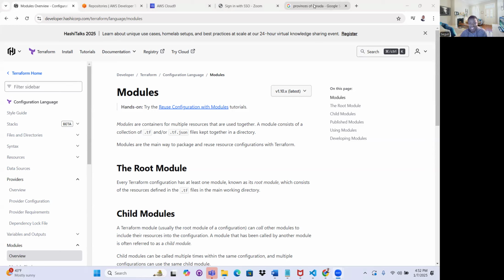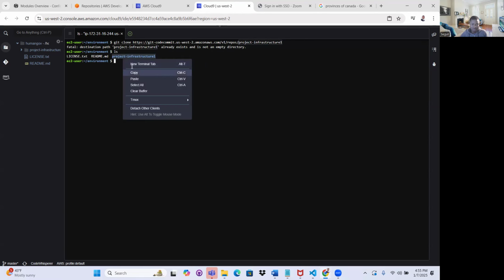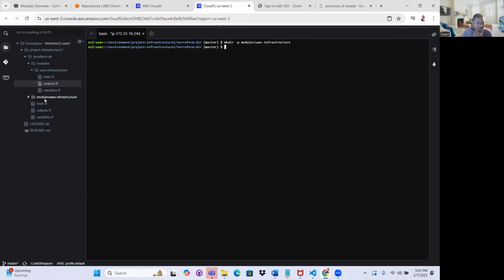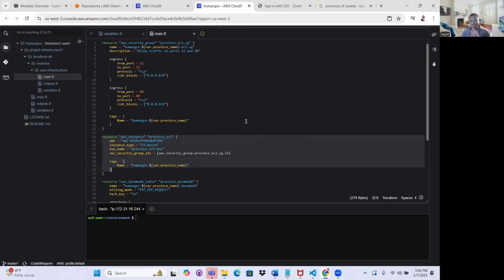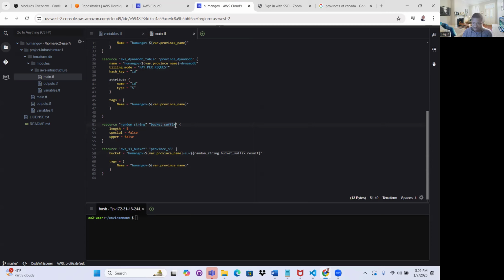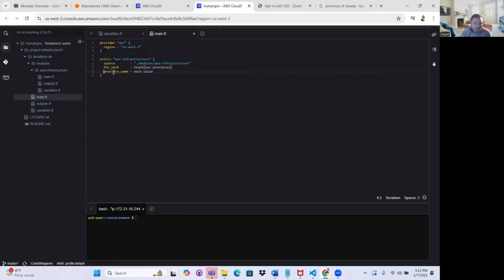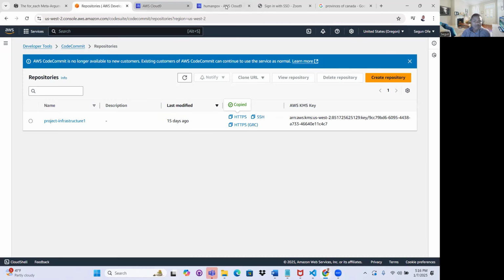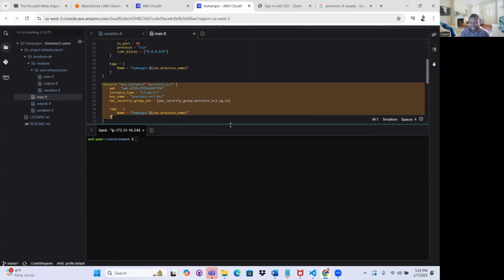Build Reusable Terraform module to provision cloud resources for Canada provinces. WELL EXPLAINED